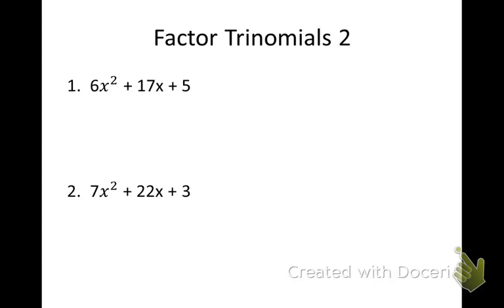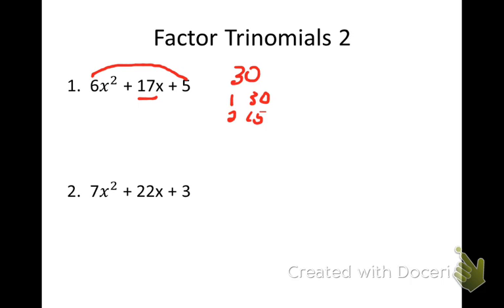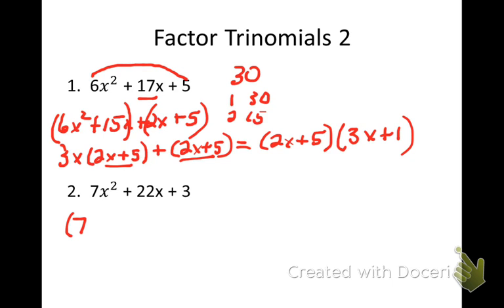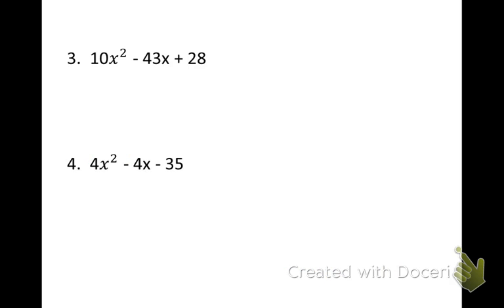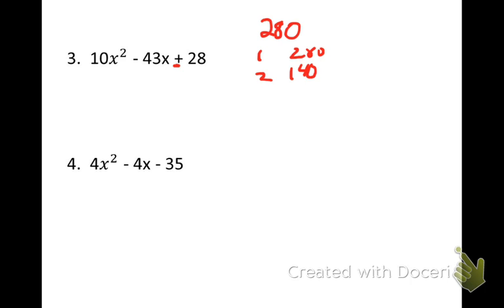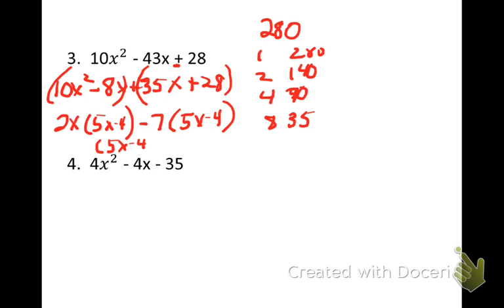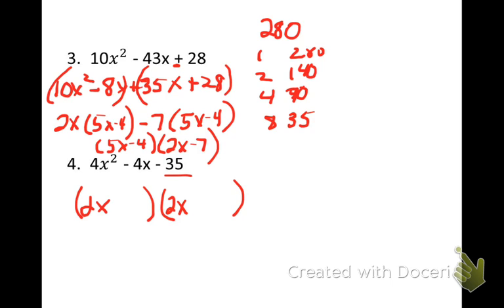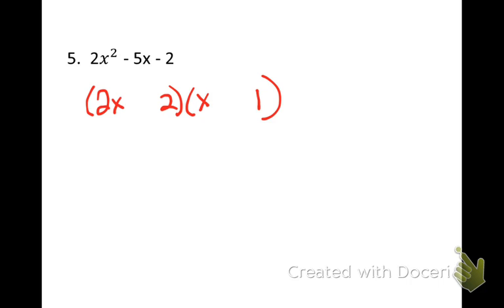factor trinomials 2